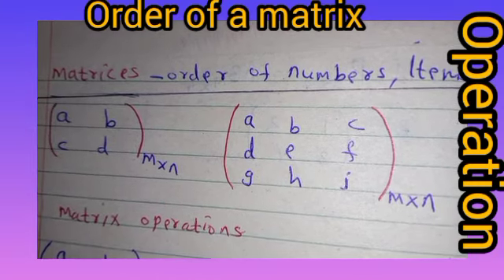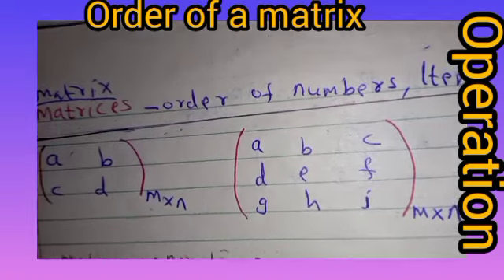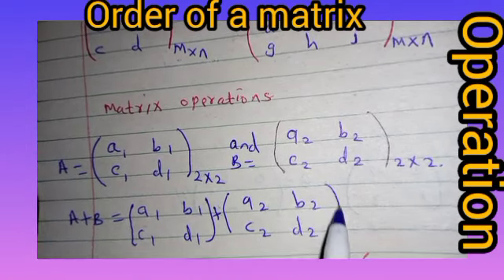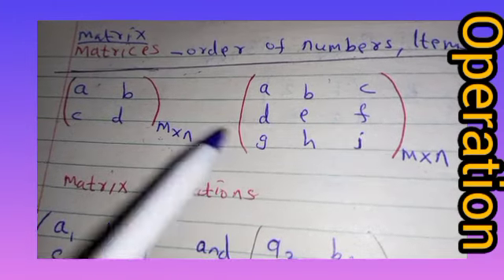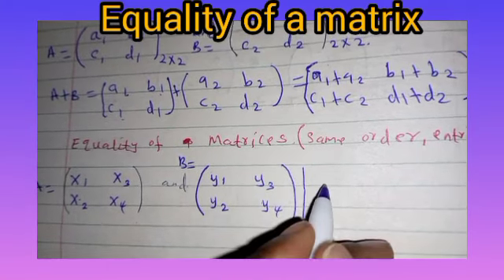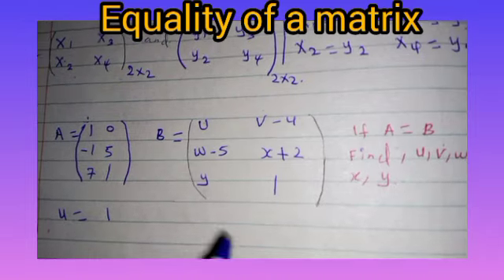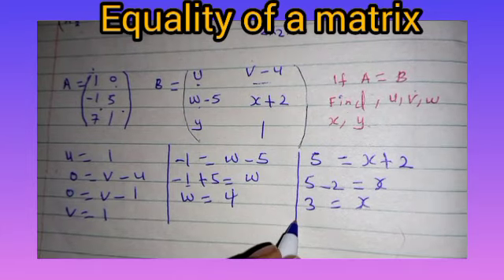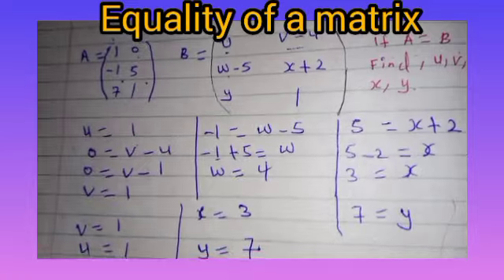How to define a matrix, order and equality of a matrix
How to define a matrix, order and equality of a matrix.We have defined a matrix, the meaning of order of a matrix and the equality of a matrix.